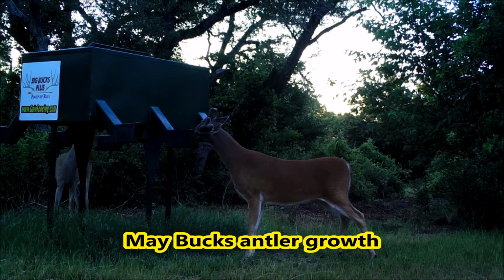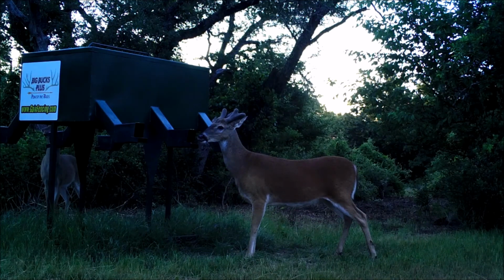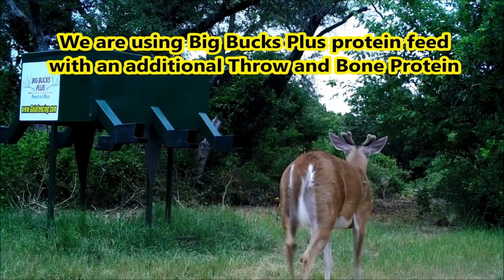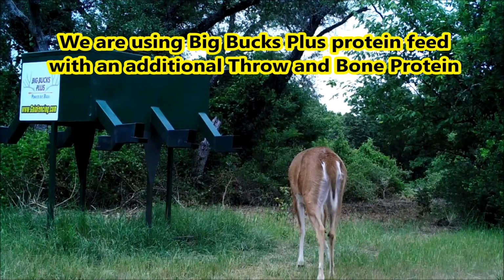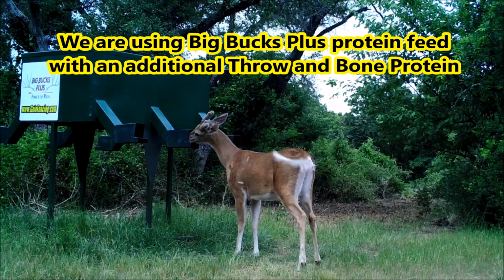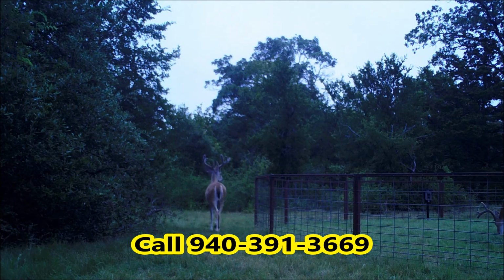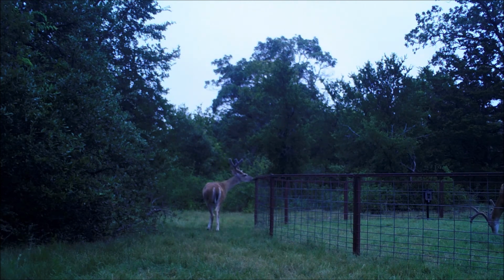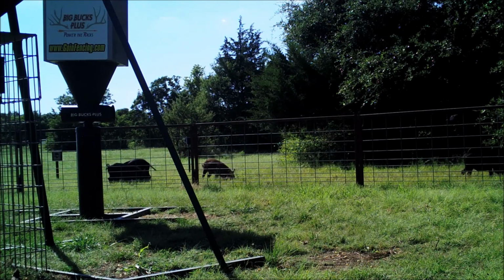Buck antler growth 2017